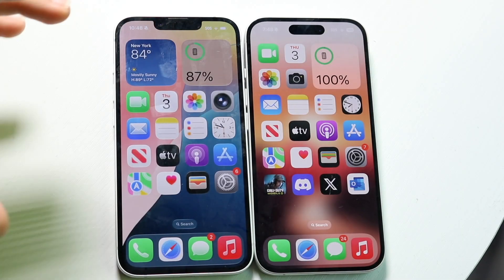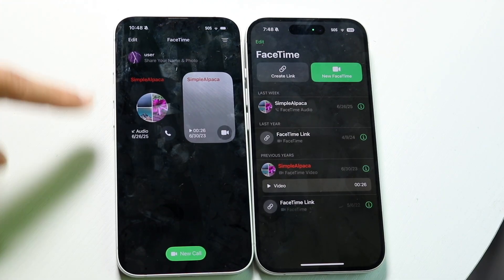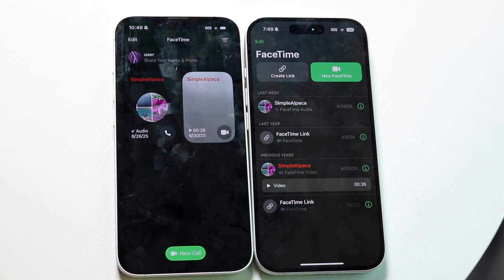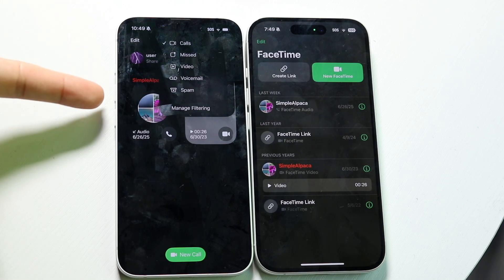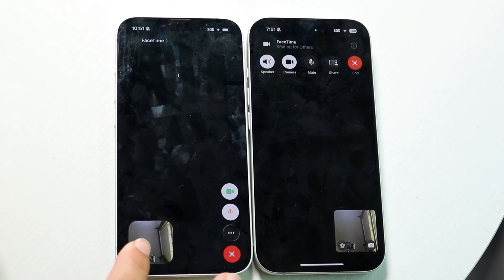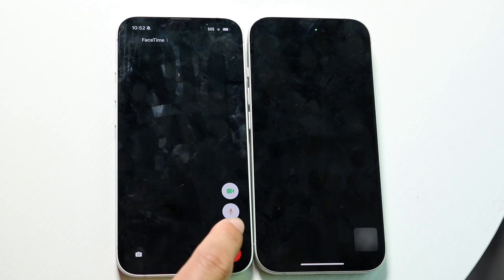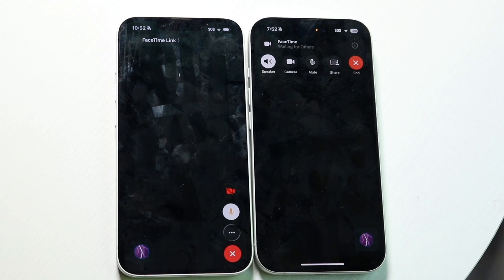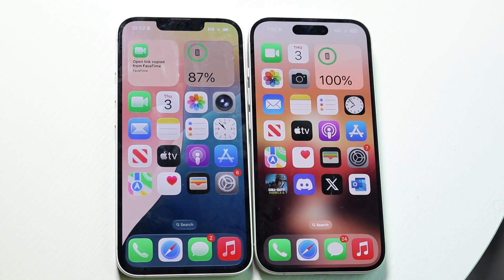iOS 26 FaceTime Call Screen Vs iOS 18 FaceTime Call Screen!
Here is exactly iOS 26 FaceTime Call Screen Vs iOS 18 FaceTime Call Screen!